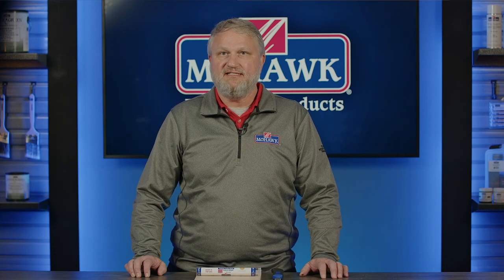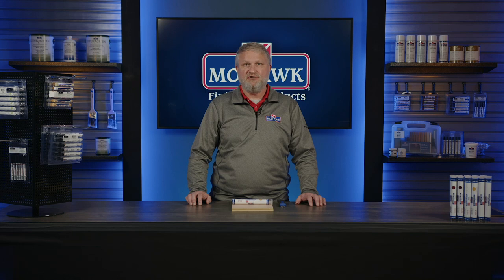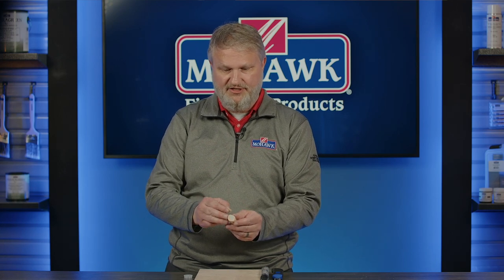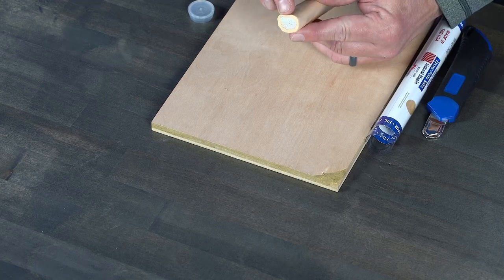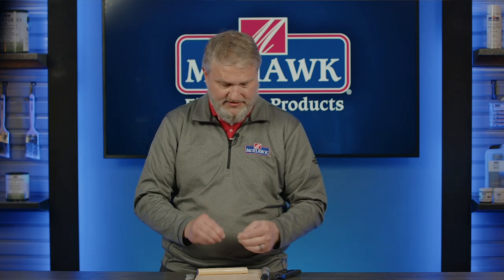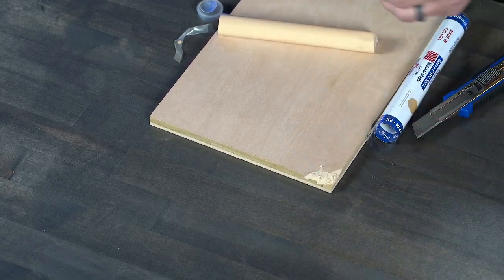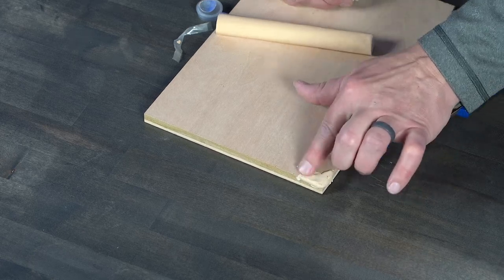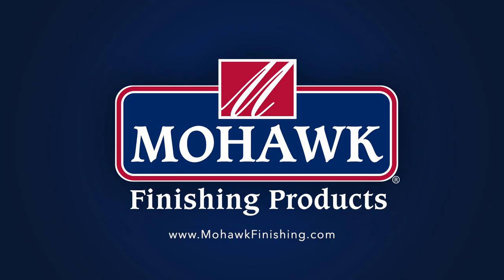Epoxy Putty Stick Demo - Mohawk Finishing Products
Restore, rebuild and repair all kinds of wood and other hard surfaces. Quickly cures to a durable, permanent state to allow sanding, drilling, staining and general finishing after just 20 minutes (8-10 minutes working time, depending on color.) Excellent adhesion of wood to metal, glass and even ceramic surfaces.